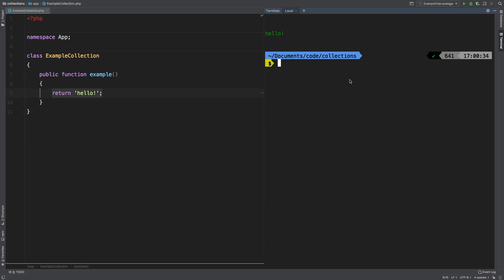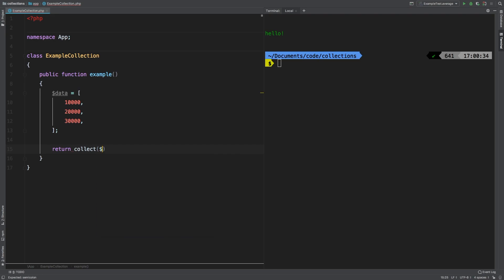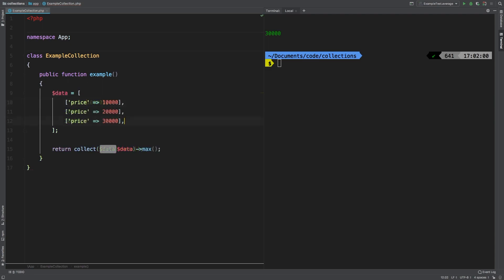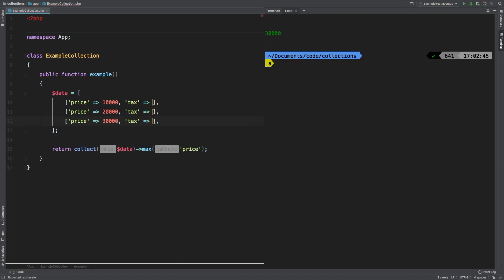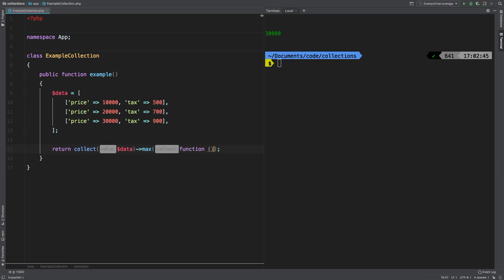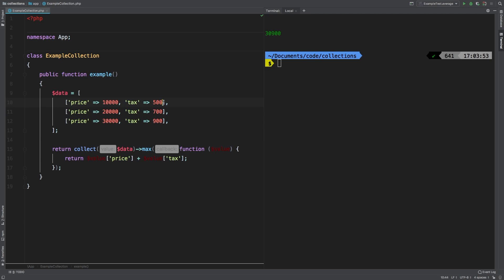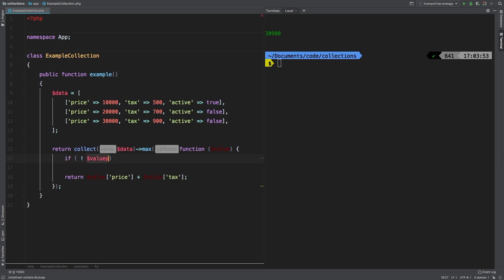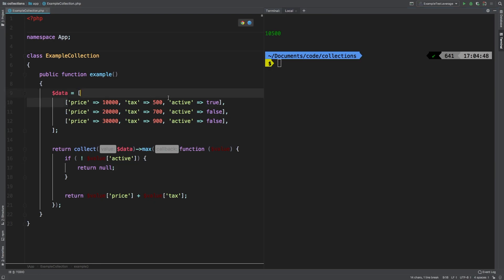max | Laravel Collections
In this episode we are tackling, the max() method.